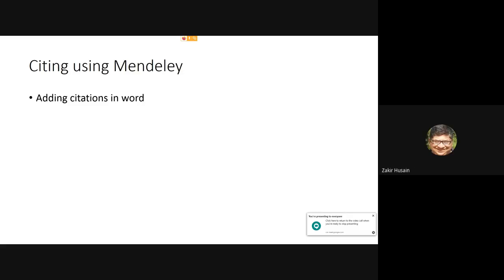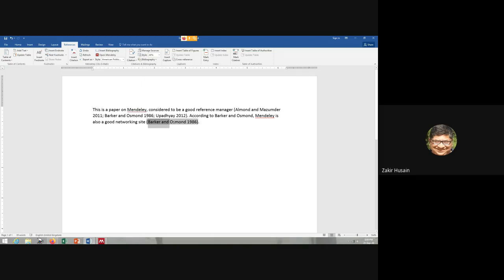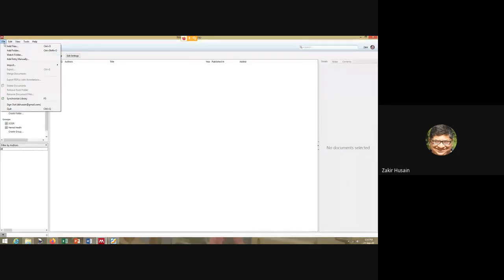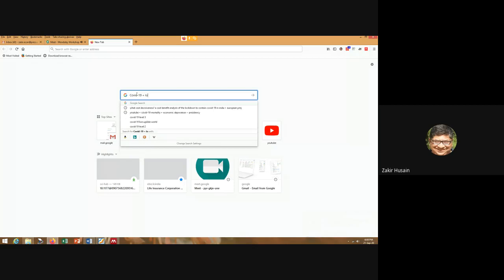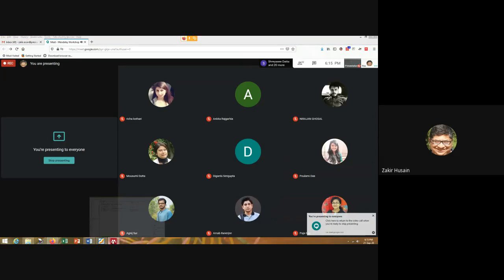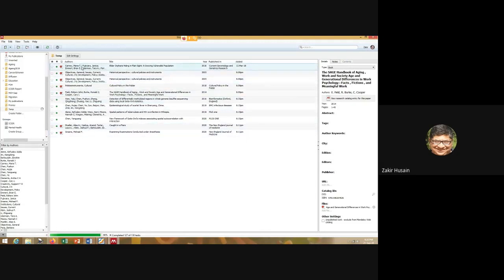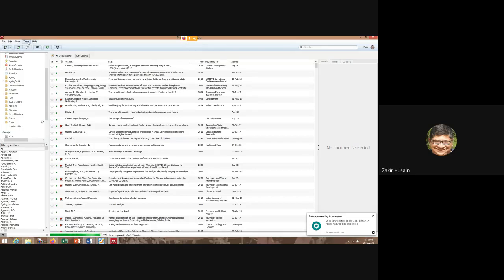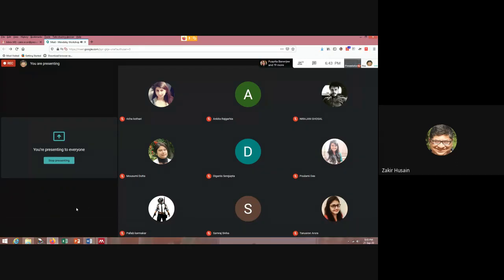Mendeley Workshop 2020 09 21 at 05 05 GMT 7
Zakir Husain, Economics Department, Presidency University, introduces Mendeley.